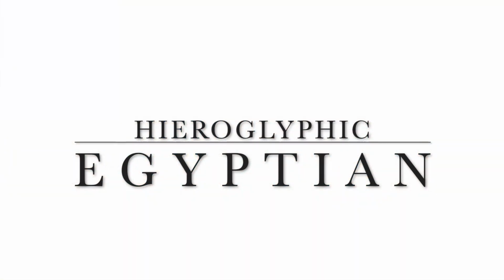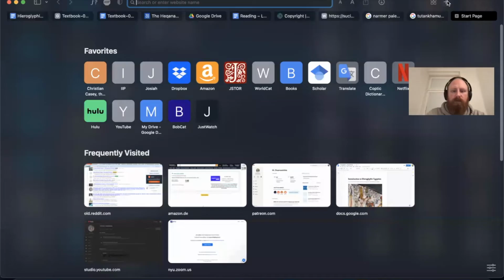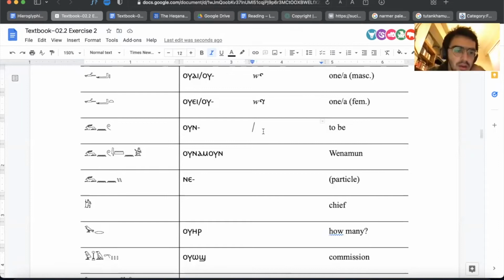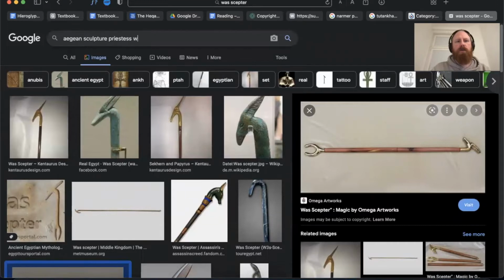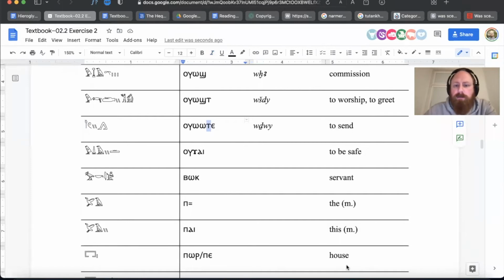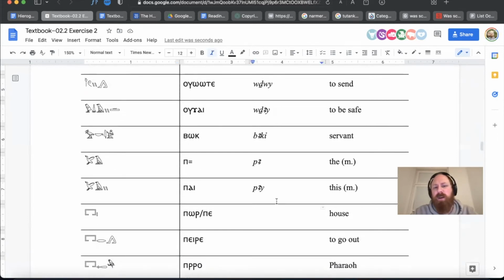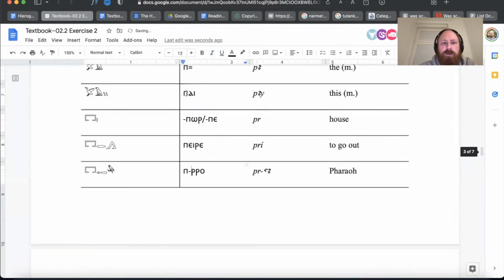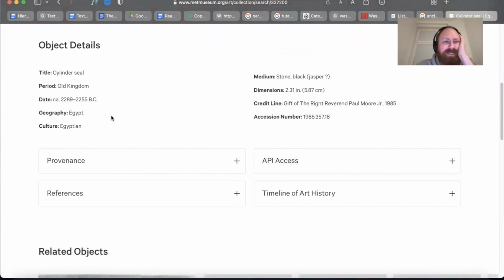Hieroglyphic Egyptian – Class 8